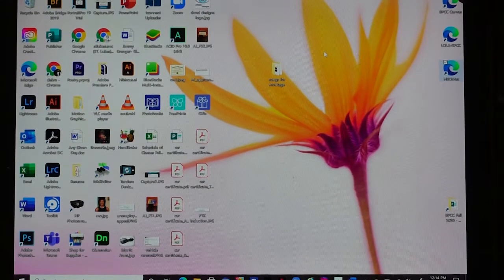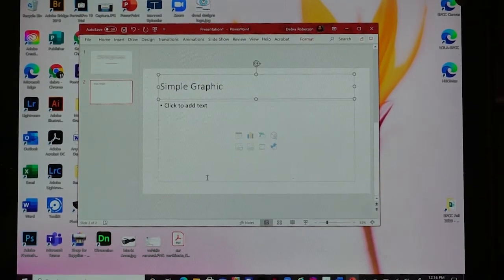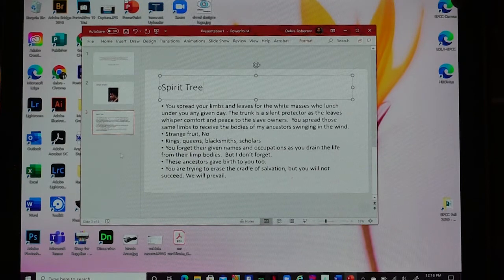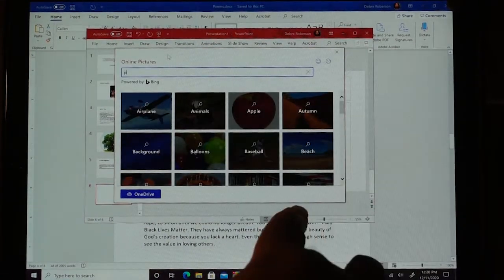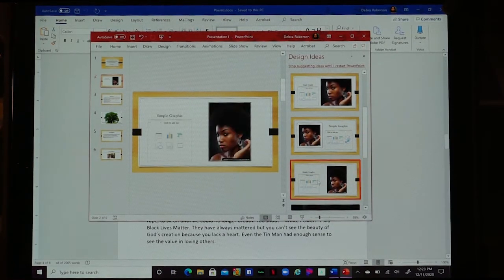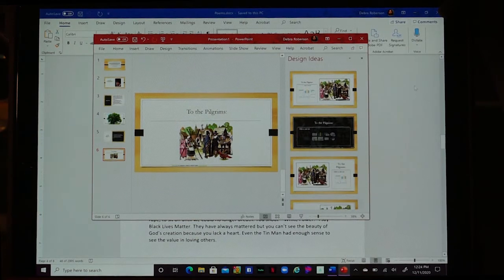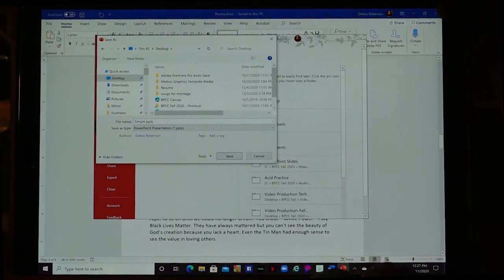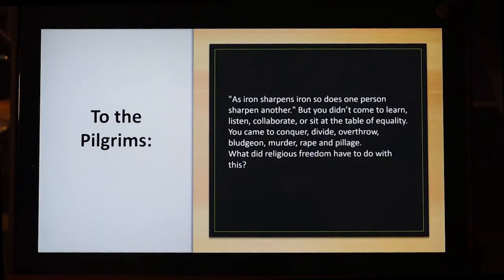How do you do that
How to create a simple PowerPoint presentation.